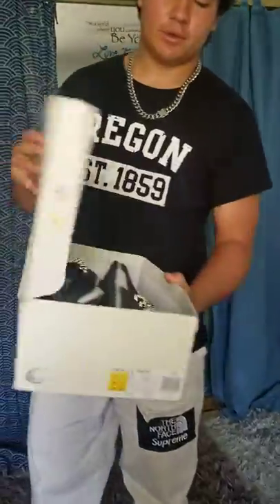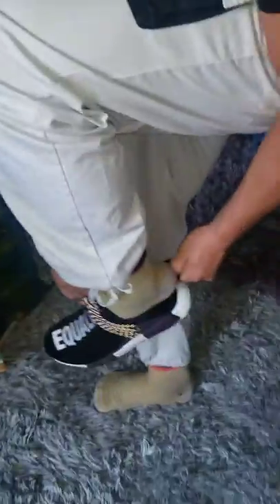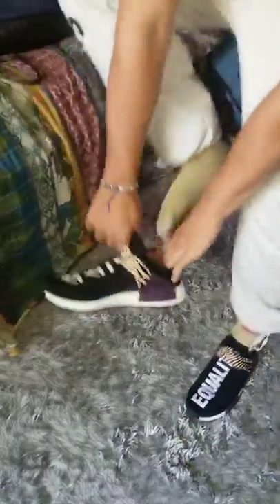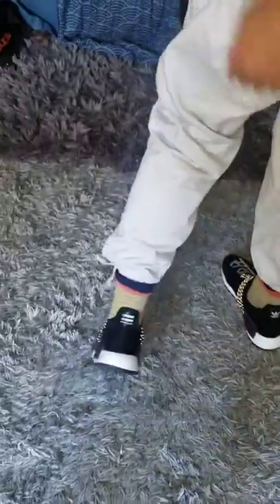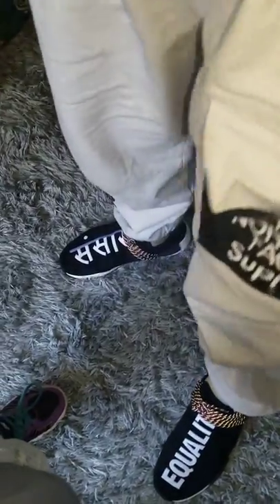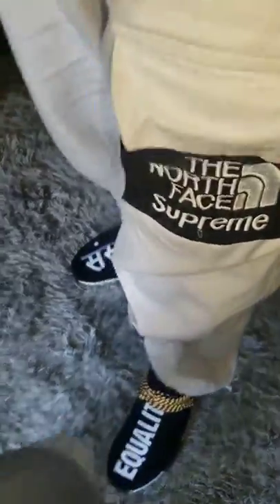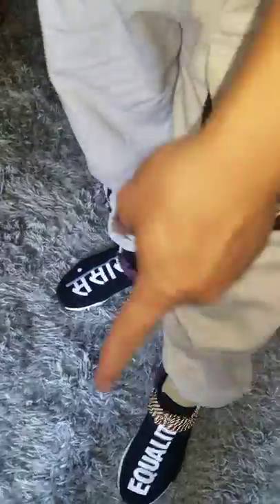Human race holi pack-equality review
Shout out to sophia sneakers